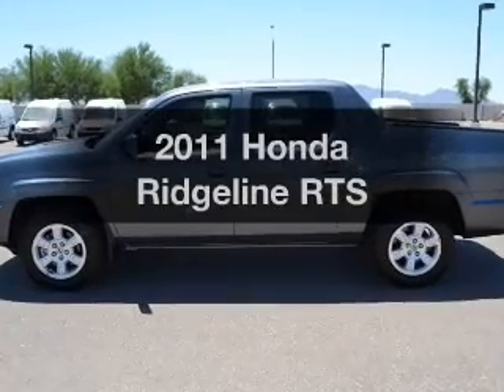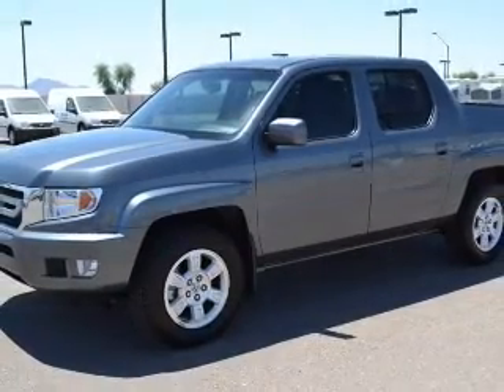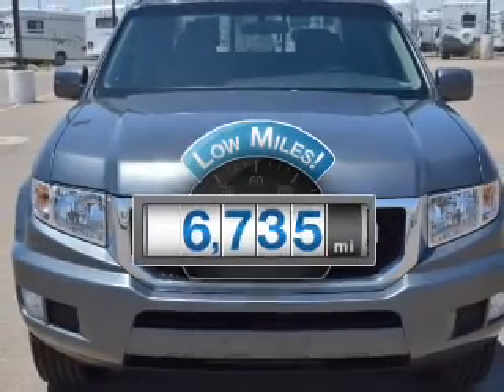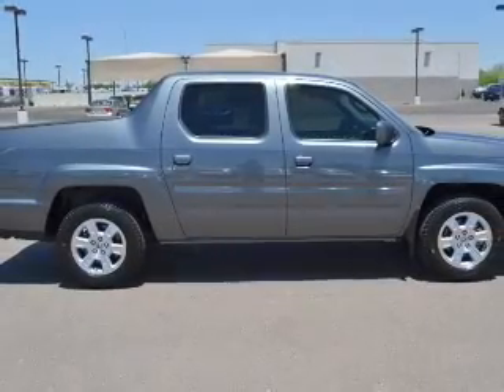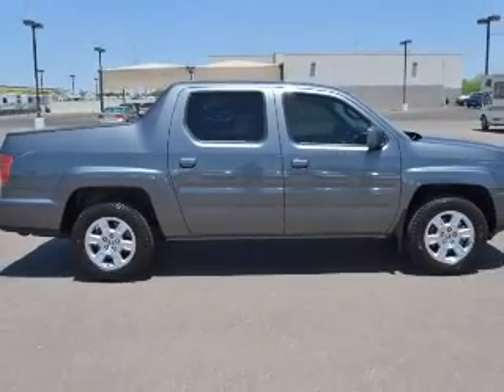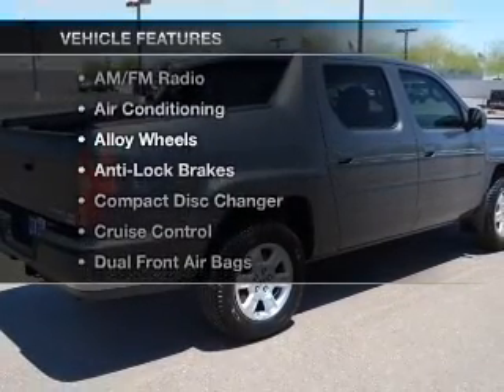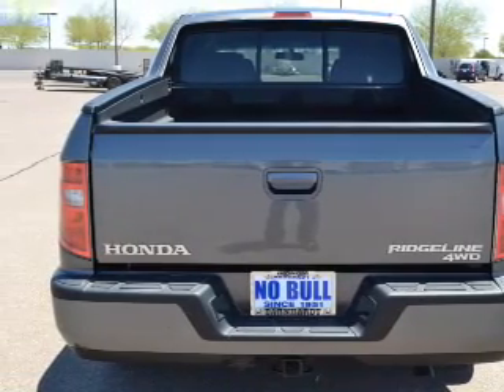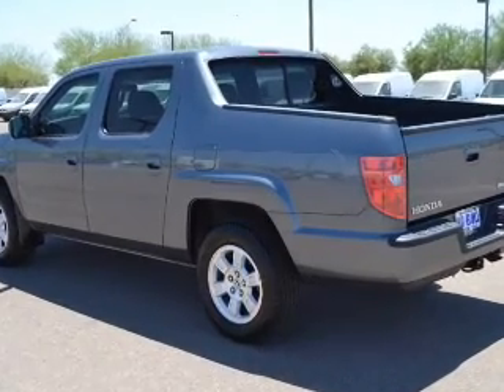2011 Honda Ridgeline - AVONDALE AZ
Year: 2011
Make: Honda
Model: Ridgeline
Trim: RTS
Engine: 3.5 liter 6 cylinder
Transmission: 5-Speed Automatic
Color: Gray
Mileage: 6735
Address:
10151 W PAPAGO FWY